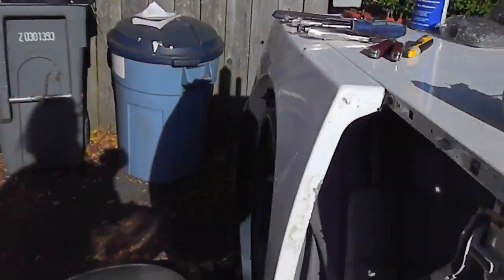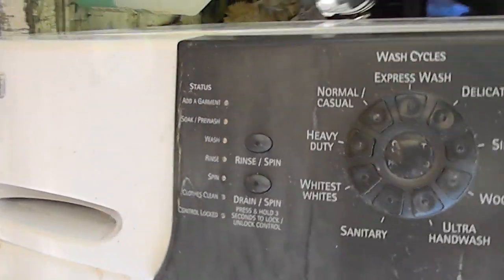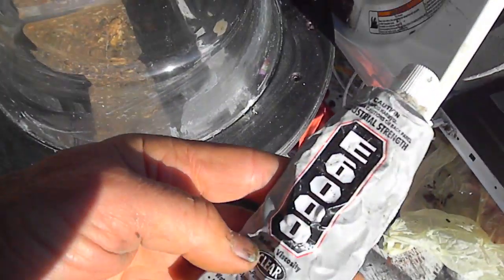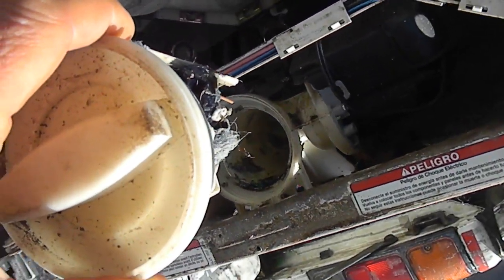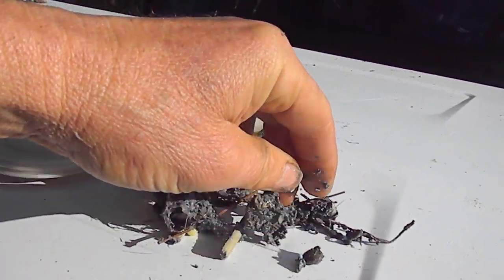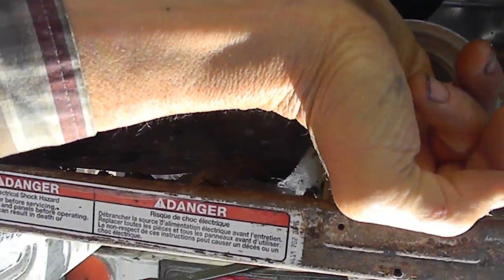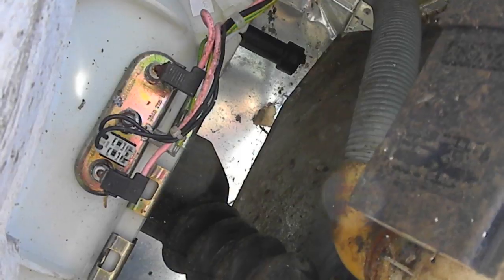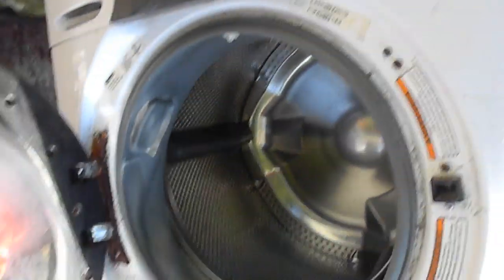Front Load washer service, not spinning?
Cleaning your drain might help if your not spinning. We service all appliances & teach appliance service. Bill's Entrps, P.O. Bx. 7021 Eureka Ca 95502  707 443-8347 www. Appliance-Works.webs.com